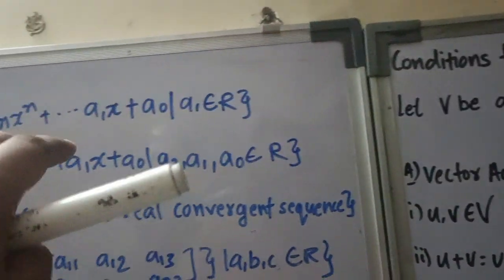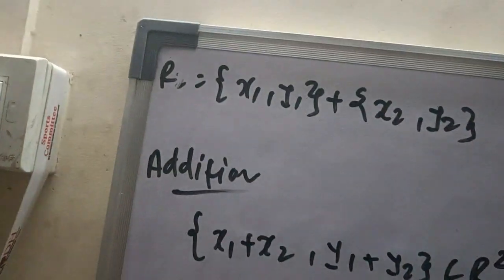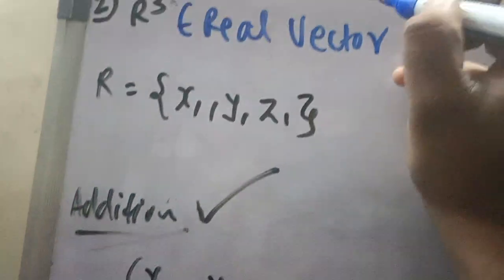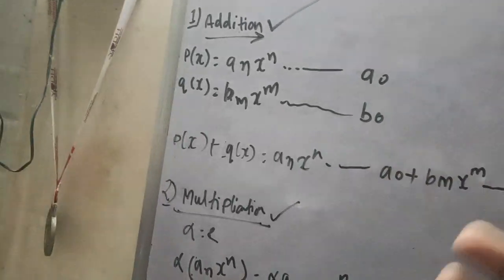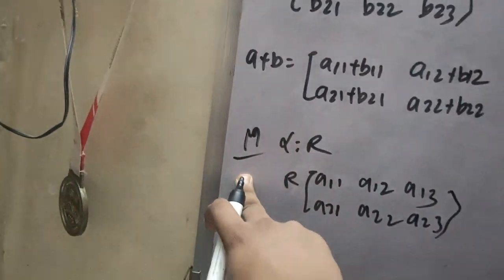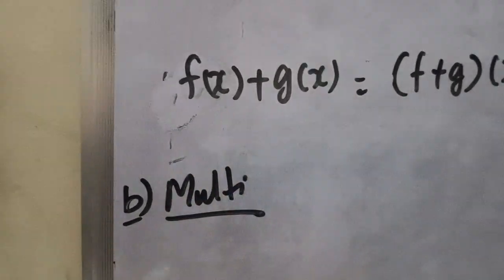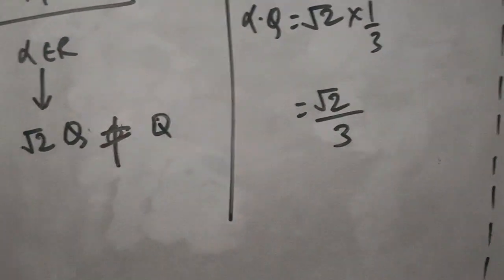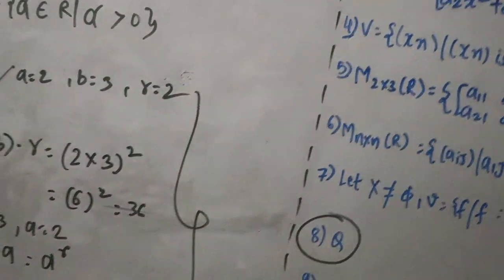Some questions of vector space !